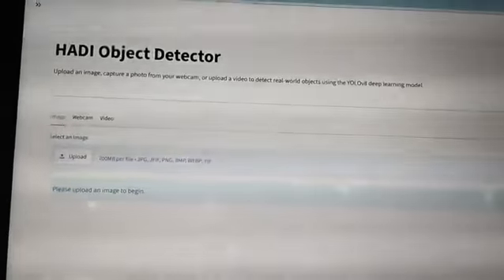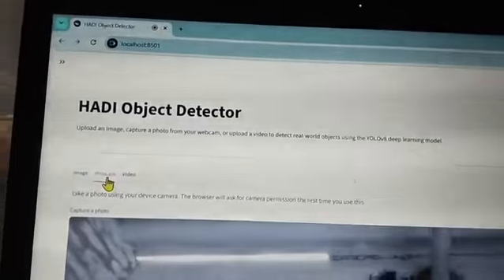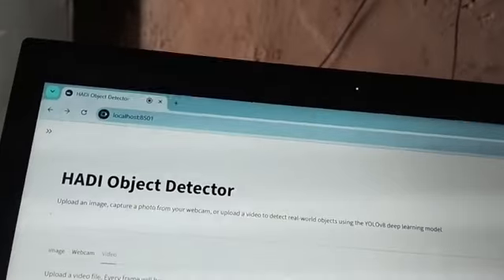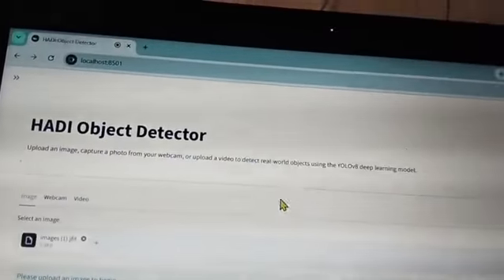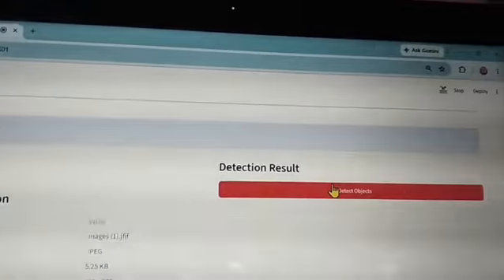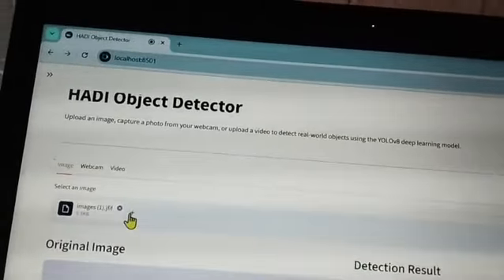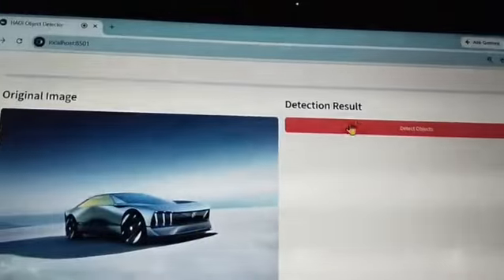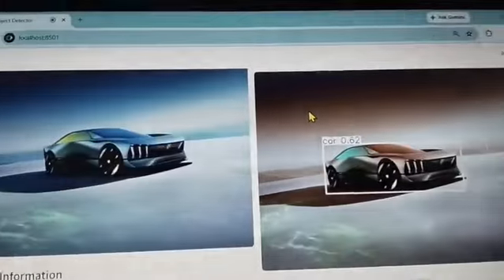I Built an AI Object Detector That Detects Everything in Real Time! 🔥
In this video, I demonstrate my AI-powered Real-Time Object Detection System built using Python, YOLOv8, OpenCV, and Streamlit.

Features:
• Real-time object detection
• Webcam and image detection
• Fast and accurate predictions
• User-friendly interface

Technologies Used:
Python
YOLOv8
OpenCV
Streamlit
Ultralytics